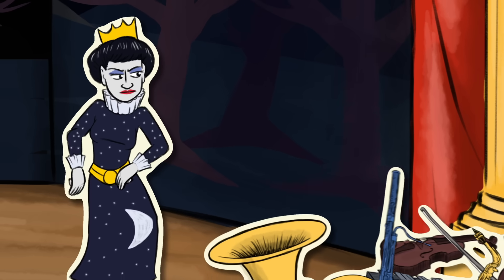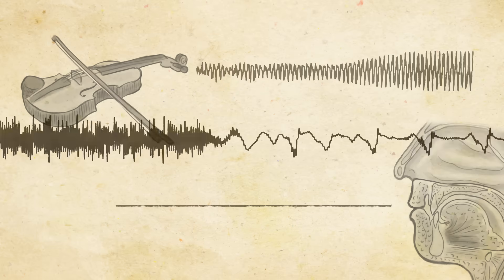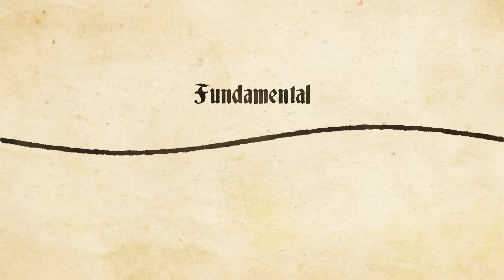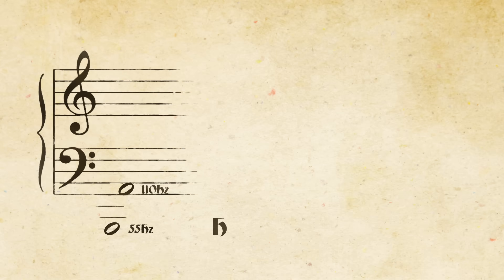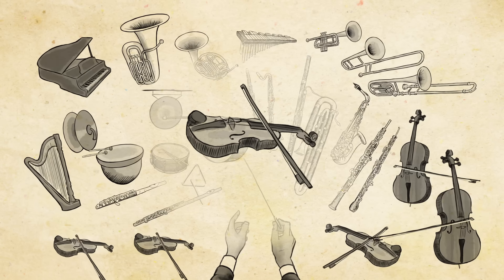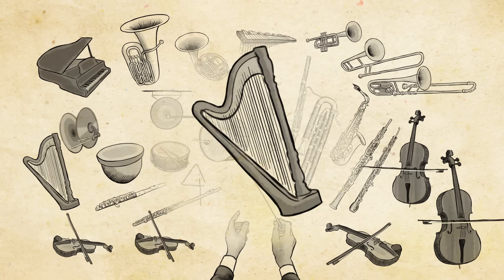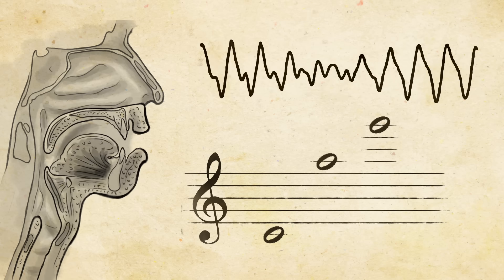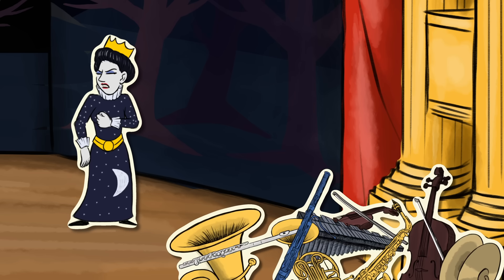What’s a squillo, and why do opera singers need it? - Ming Luke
Discover the techniques opera singers use to project their voices over the orchestra and the importance of a singer’s squillo.

An orchestra fills an opera house with music, but a singer’s voice soars above the instruments. Its melody rings out across thousands of patrons— all without any assistance from a microphone. How is it possible that a single voice can be heard so clearly? The answer lies in the physics of the human voice. Ming Luke explains the carefully honed technique of an expert opera singer.

Lesson by Ming Luke, directed by Franz Palomares.

Thank you so much to our patrons for your support! Without you this video would not be possible!